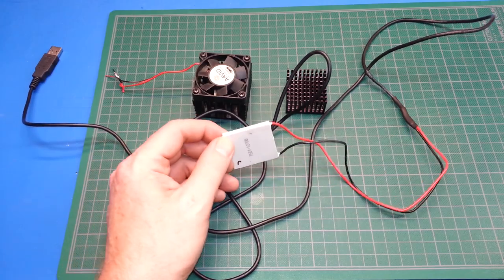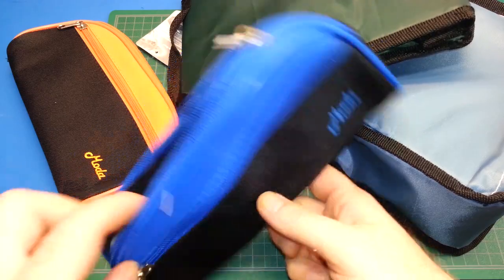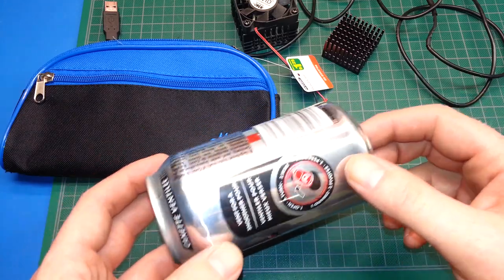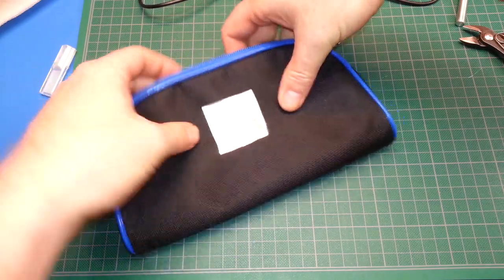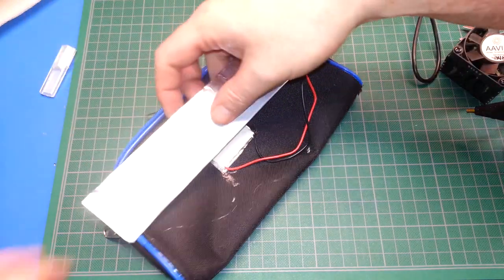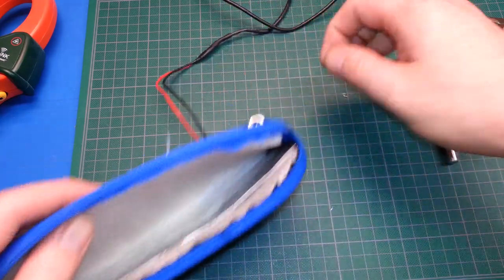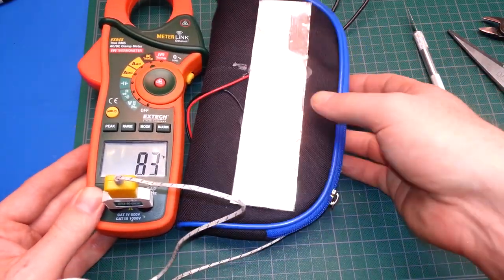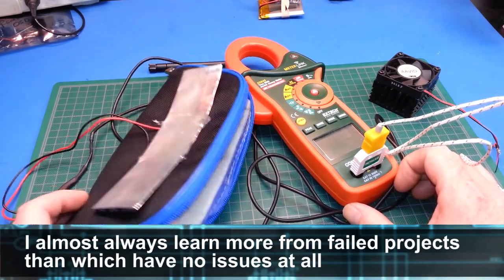Medication & Insulin Cooler Wallet (Fail)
Building the first prototype "wallet" with passive Peltier cooling for medication, insulin, or vaccine storage.  It could be extremely handy in off-grid situations and should easily be powered by a small solar cell setup (will require some temp control to minimize consumption)

As the current draw is reasonable for any USB charger I think this deign truly has merit but I need to increase the insulation and re-test.

I think it will also require forced air movement on the hot side but this should be entirely manageable with minimal power consumption.

Cheers!